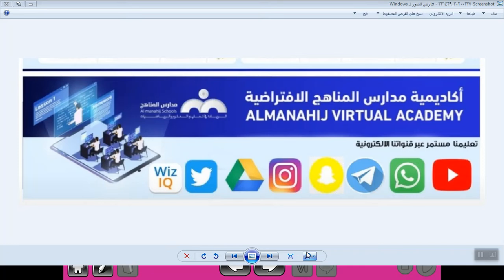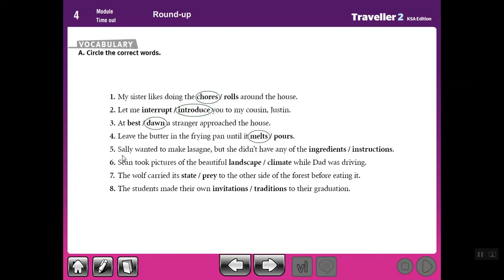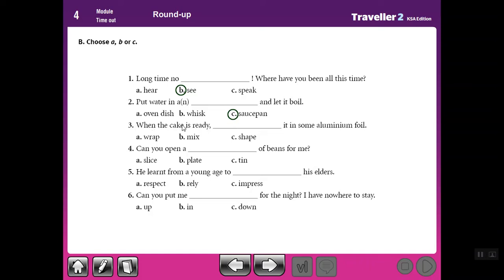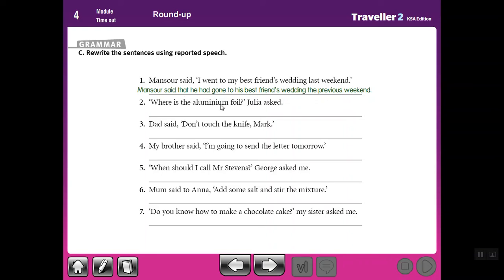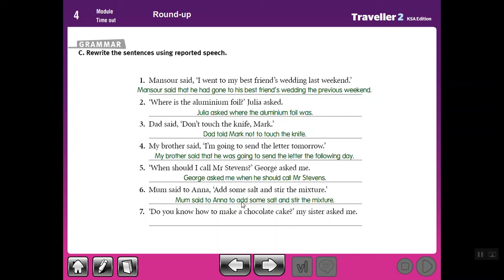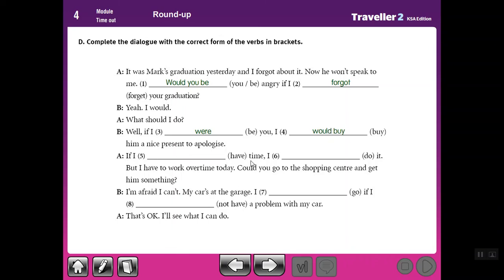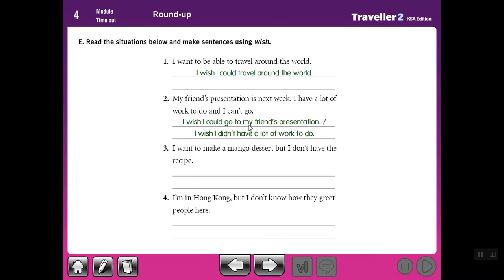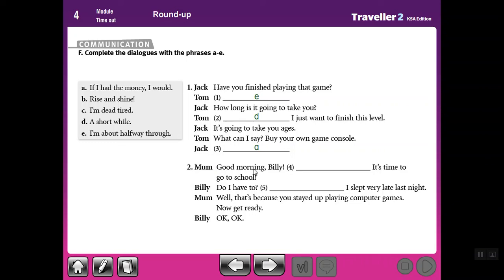23 أول ثانوي - إنجليزي - Traveller 2 - Module 4 - Round Up